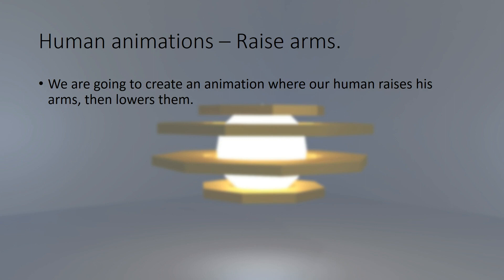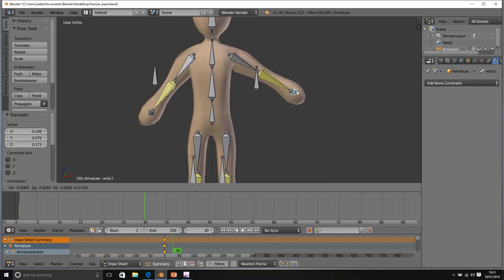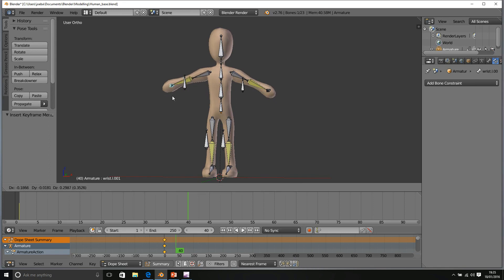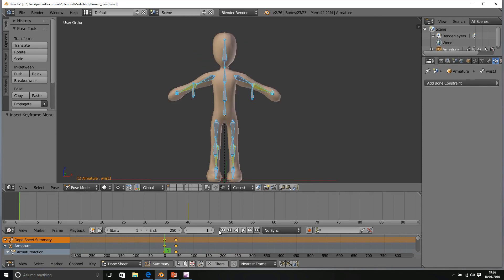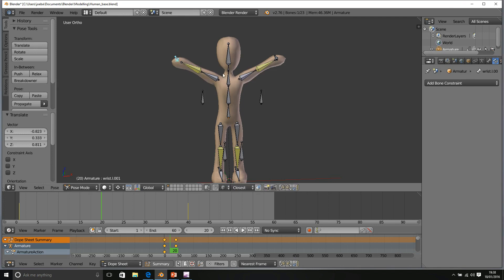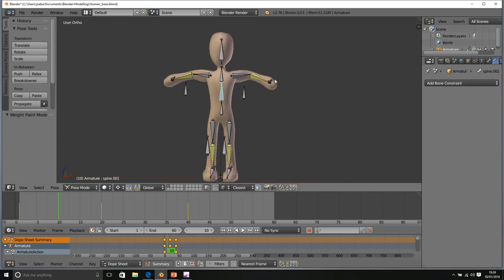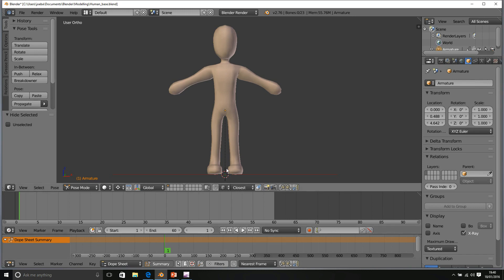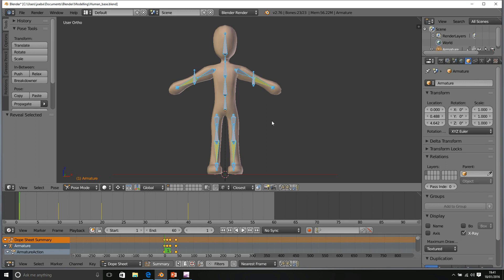178165 172 Human animations raise arms Learn Blender 3D Become An Artist By Creating Over 50